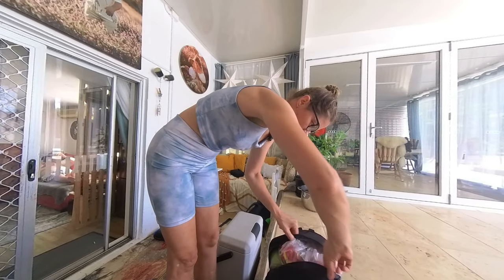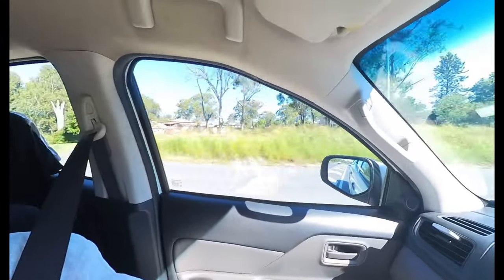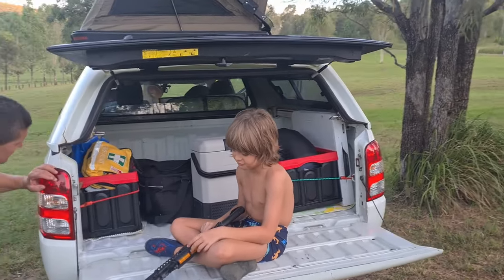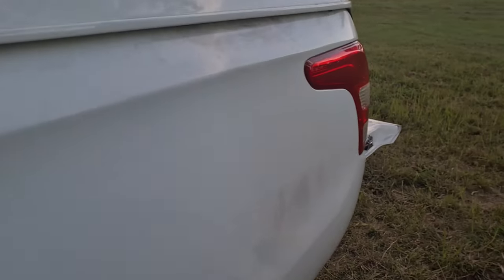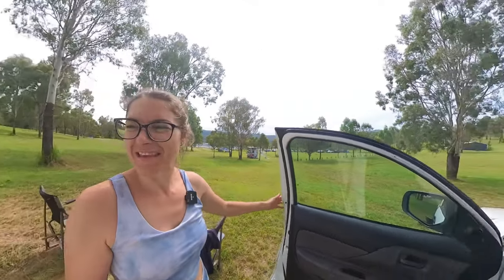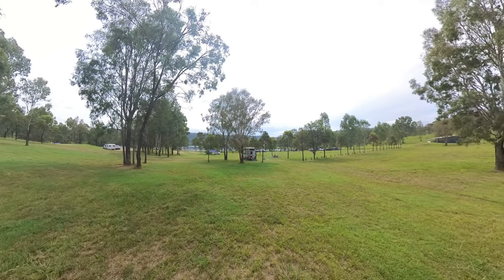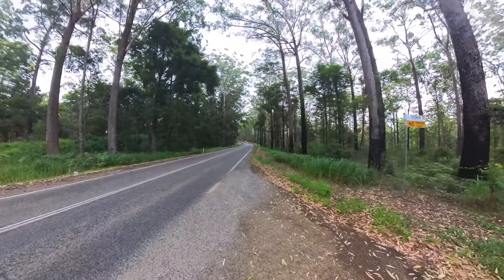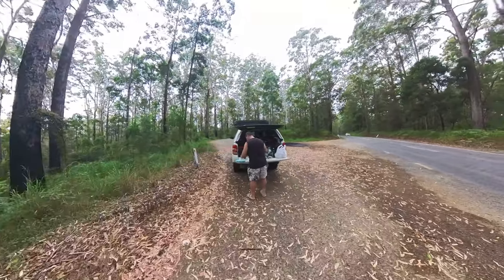He barely slept this night! Do not park your tent on a slope! Exploring Queensland |Lake Creesbrook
Lake Cressbrook, nestled in the picturesque region of Queensland, Australia, is a hidden gem waiting to be discovered by nature enthusiasts and outdoor adventurers alike. Situated approximately 150 kilometers northwest of Brisbane, this stunning reservoir offers a serene escape from the hustle and bustle of city life, inviting visitors to immerse themselves in the tranquility of its pristine surroundings.

Surrounded by rolling hills and lush greenery, Lake Cressbrook is a haven for outdoor recreational activities, making it the perfect destination for a day trip or weekend getaway. Boasting crystal-clear waters and abundant wildlife, the lake provides ample opportunities for fishing, boating, kayaking, and swimming. Anglers will delight in the chance to catch freshwater species such as bass, golden perch, and silver perch, while water sports enthusiasts can explore the expansive lake on paddleboards or sailboats.

For those seeking a more leisurely experience, Lake Cressbrook offers several scenic walking trails and picnic areas where visitors can relax and soak in the natural beauty of the surroundings. The lake's shores are dotted with shady spots and grassy expanses, making them ideal for picnics, barbecues, or simply lounging in the sun with a good book.

Birdwatchers will also find much to appreciate at Lake Cressbrook, as the area is home to a diverse array of bird species, including rainbow lorikeets, kingfishers, and kookaburras. The tranquil setting of the lake provides the perfect backdrop for observing these feathered inhabitants in their natural habitat, making it a popular destination for birding enthusiasts and nature photographers.

Moreover, Lake Cressbrook offers camping facilities for those looking to extend their stay and immerse themselves fully in the beauty of the region. The campground features powered and unpowered sites, as well as modern amenities such as toilets, showers, and barbecue facilities, ensuring a comfortable and enjoyable camping experience for visitors of all ages.

Beyond its natural beauty and recreational opportunities, Lake Cressbrook holds cultural significance for the local Indigenous community, with the area being part of the traditional lands of the Jagera and Giabal people. Visitors to the lake are encouraged to respect and honor the cultural heritage of the land and its traditional custodians.

In conclusion, Lake Cressbrook is a hidden oasis in the heart of Queensland, offering a tranquil retreat for nature lovers and outdoor enthusiasts. Whether you're casting a line in its pristine waters, exploring its scenic walking trails, or simply basking in the serenity of its shores, the lake provides a welcome escape from the stresses of modern life. With its abundance of recreational activities, diverse wildlife, and natural beauty, Lake Cressbrook is a destination not to be missed for anyone seeking to reconnect with the wonders of the natural world.

Gear I use:

Canon R6
Canon 28 to 70, 2.0 rf
Canon 35mm 1.8 ef
Canon 24 to 70, 2.8 rf
Canon 50 mm 1.8 mm rf
Canon rf 100-400mm f/5.6-8 is usm lens
LightYongnuo 300m led
Godox ad 200
Go pro hero 9
Samsung galaxy s22 plus
DJI Osmo gimble
Wireless Rodes microphone
Rode Ultracompact microphone- x

Spare camera Canon 5d mark iii